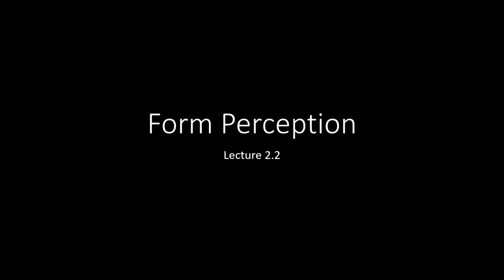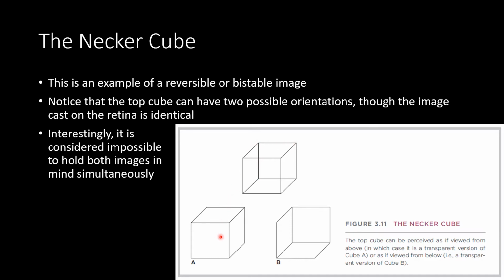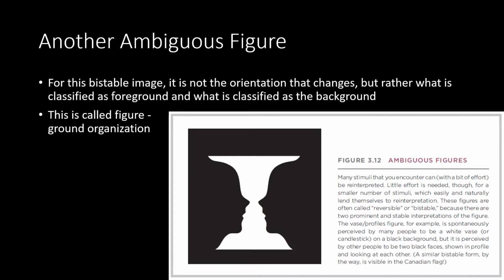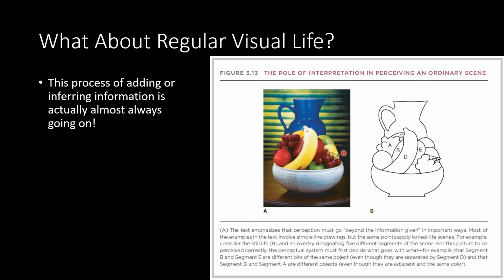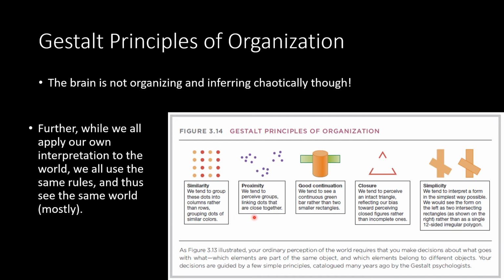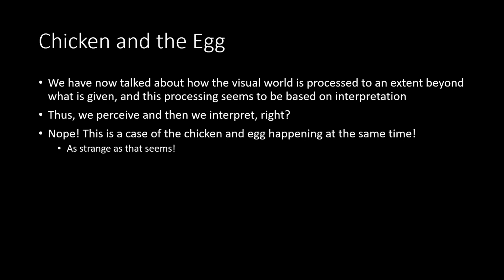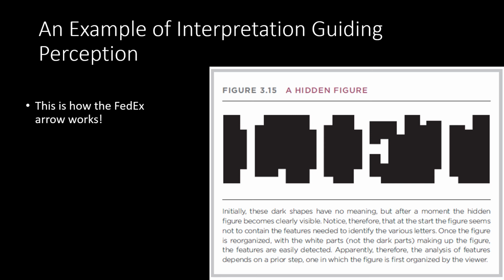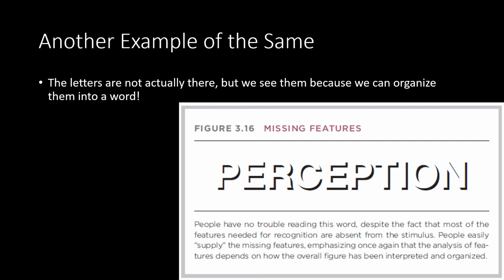Lecture 2.2 - Form Perception